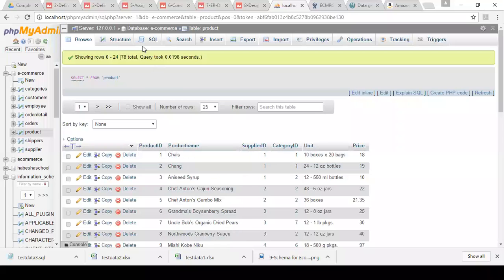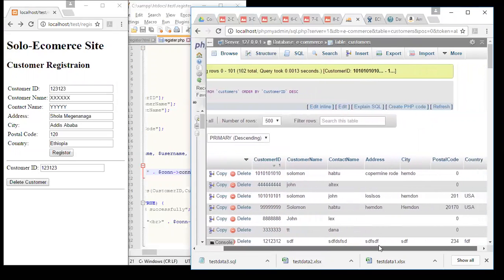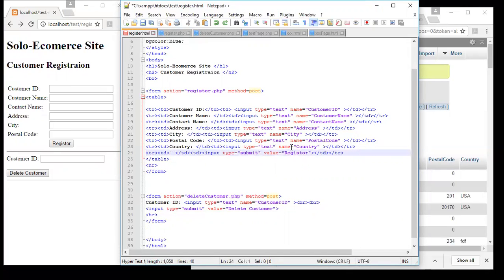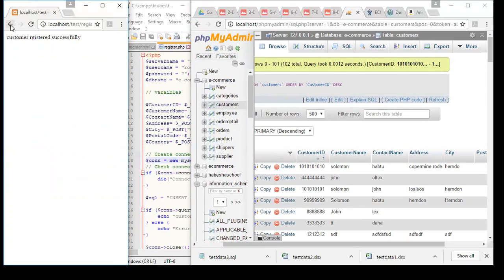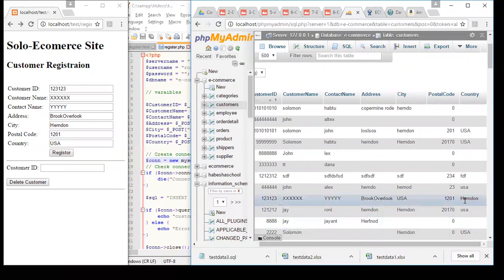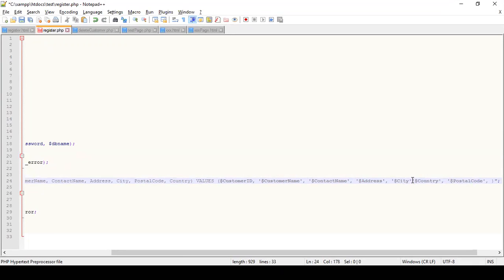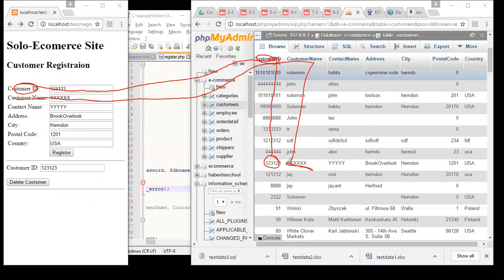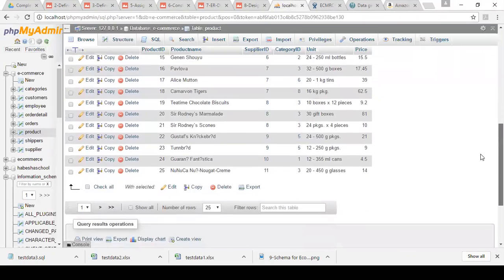4-Validate Frontend to Backend Integrity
Seven Principles of software testing